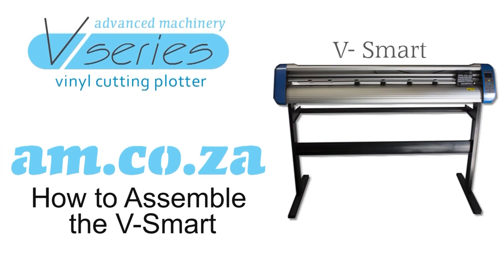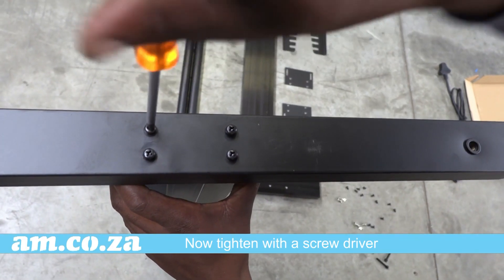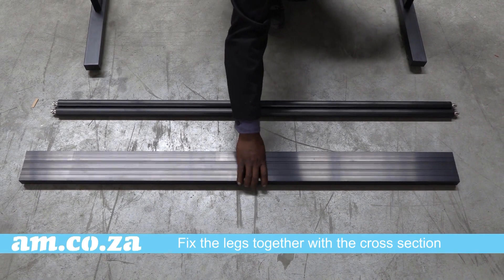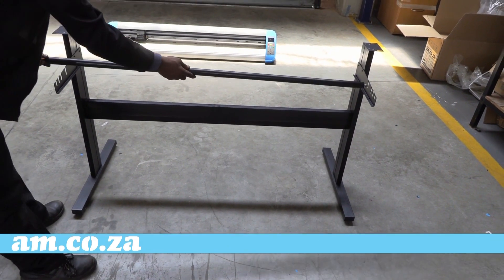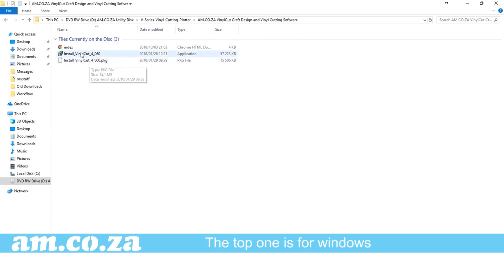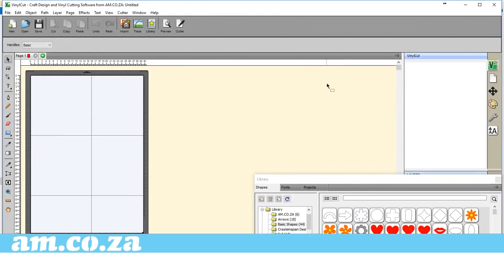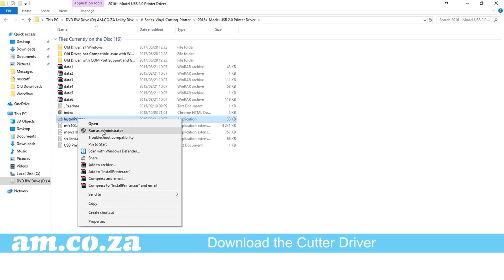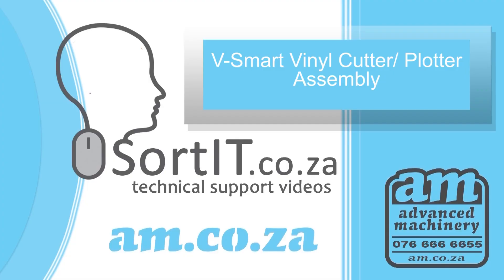V-Smart Vinyl Cutter Step by Step Assemble Video with VinylCut Software and Printer Driver Install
Consumers purchase t-shirts that look appealing and come in versatile styles . This in turn inspires them to create their own customized t-shirts. This can be easily achieved through the use of a large format printer and vinyl cutter machine.
A vinyl cutter is a machine that takes commands from a personal computer. What the personal computer does is administer the motion of the blade when it moves on top of the substrate. This blade is designed specifically for trimming vinyl material into shapes and graphics. The design from these vinyl decals can be transferred onto material via the process of heat pressing.
The cutting force and momentum is not the same for all vinyl cutting machines, this is usually determined by the specifications of the particular machine.
Vinyl Cutters are also utilized for exact and accurate cutting of pictures/designs that have been printed from a large-format printer. Exceedingly precise cutting can be achieved via vector drawing software, which permits the tracing of the chosen design onto vinyl.
A lot of vinyl cutters have more than one port for connecting, this encourages easy accessibility and tethering to USB ports instructions directly to the cutting unit.
This video gives you greater knowledge and understanding on the setup process for Advanced Machinery’s V-Series Vinyl Cutter, for first-time and repeat buyers.
Prices are subject to change.